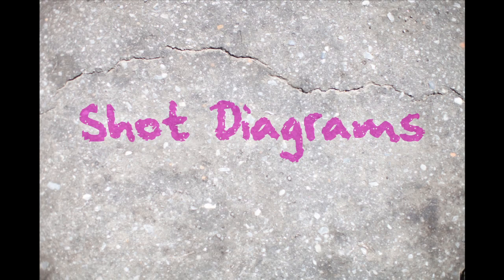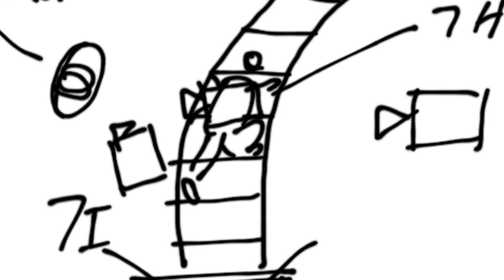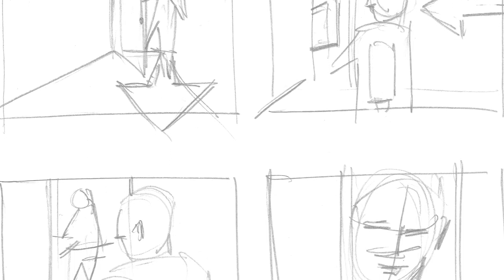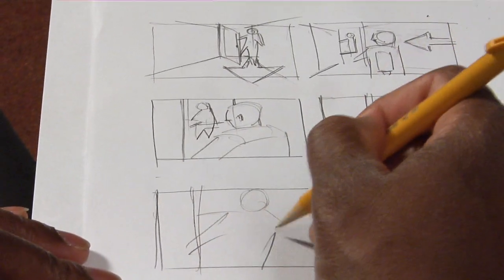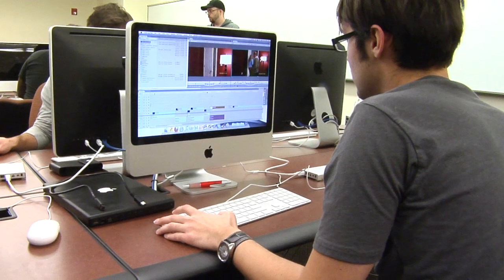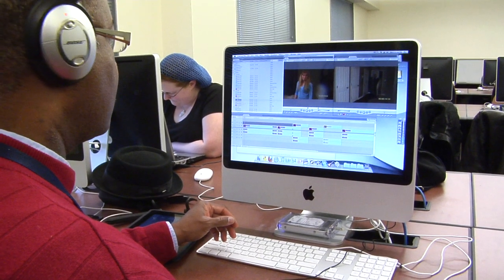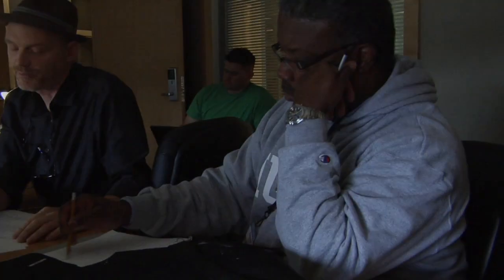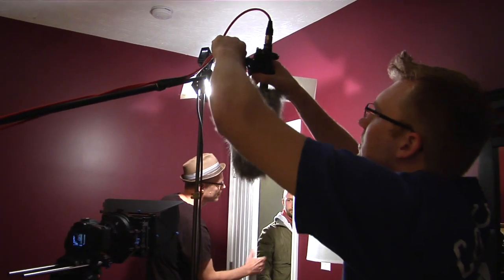Arnna - Behind the Scenes: Script to Screen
This is a behind-the-scenes video for the short film "Arnna." The film and its accompanying special features were created by the P350 class in IUPUI's New Media department. I primarily created this feature with assistance from Matt Carlin, Zach Goins, and Katt McConnell. I shot some of the B-roll for this video, conducted the interviews, and was solely responsible for editing it.